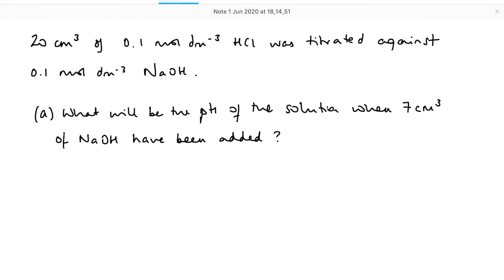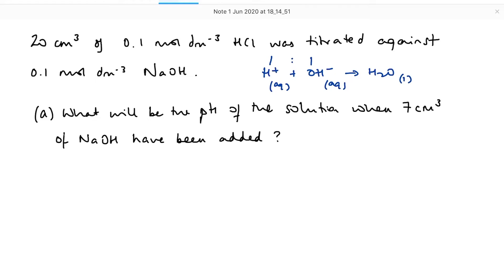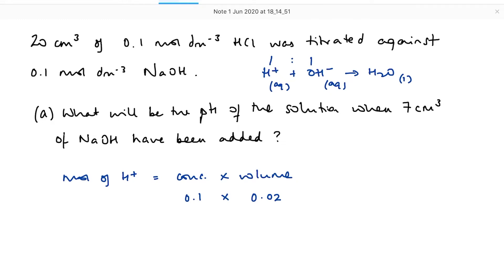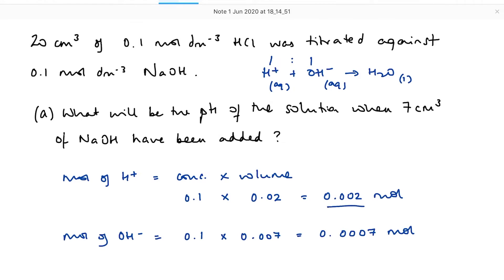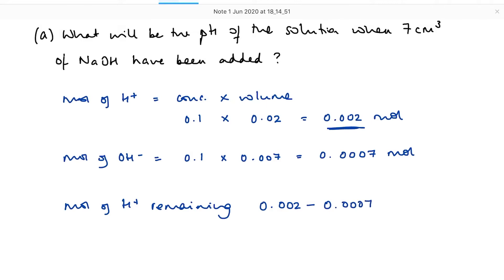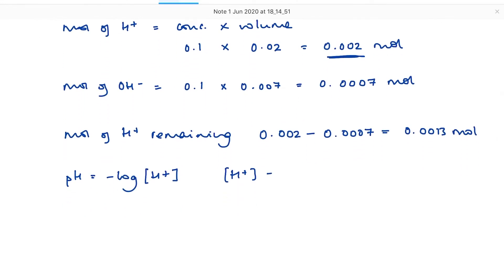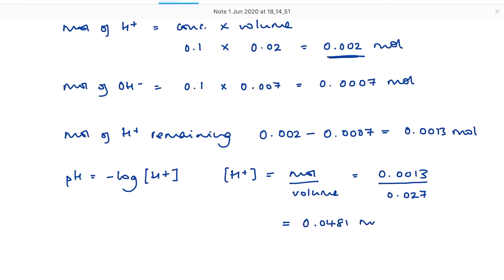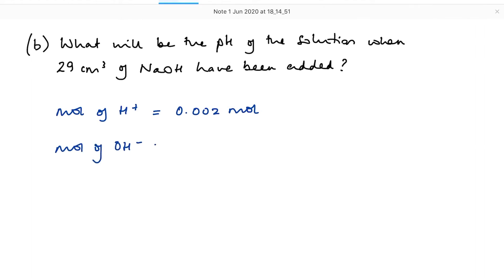Calculating the pH of a solution during a titration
Another one of those titration calculation questions that just needs a little logic but is unusual enough to send you into a spin in the exam!

Ready to take it to the next level?  Download a booklet of exam style questions covering acids, bases, buffers, pH and indicators with perfectly structured, fully explained answers and exam tips.  Preparation is the key to success!